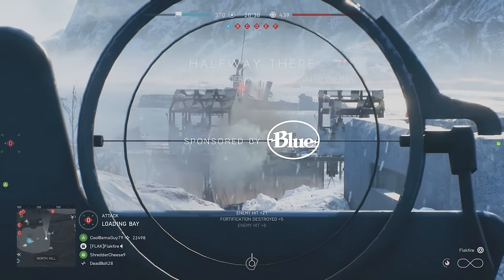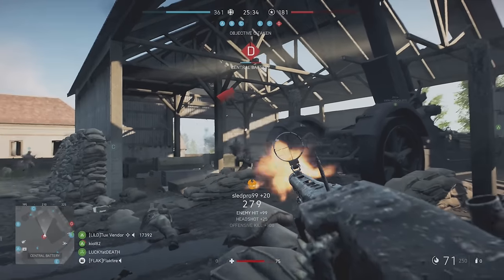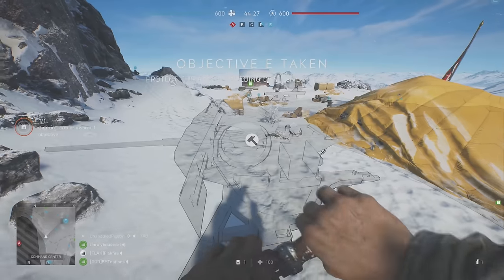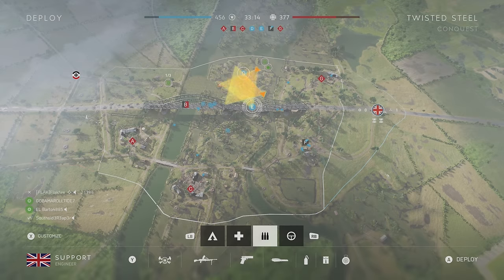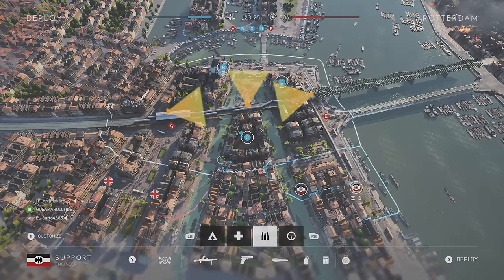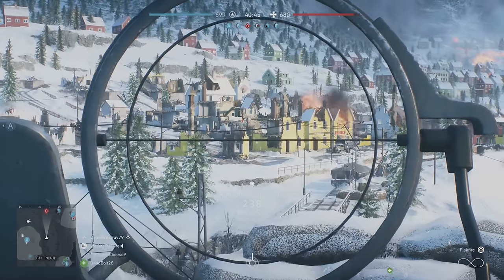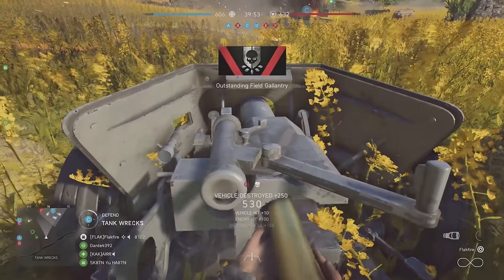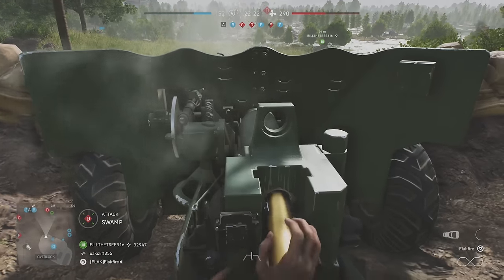The Secret Fortifications of Battlefield V: Build the Best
Battlefield V added new fortifications to the Battlefield formula. Anti-Tank guns, heavy machine guns, and more. Here are my top favorite fortifications you can build in Battlefield 5. Some a secret and hidden away, while others are a bit more in the open. Either way, I hope you enjoy this selective guide to building the best fortifications in Battlefield V.

Hang out with Flakfire on social media!